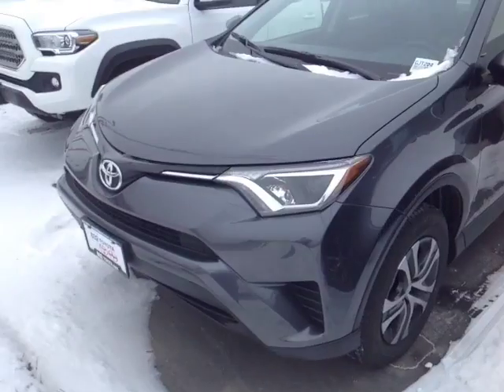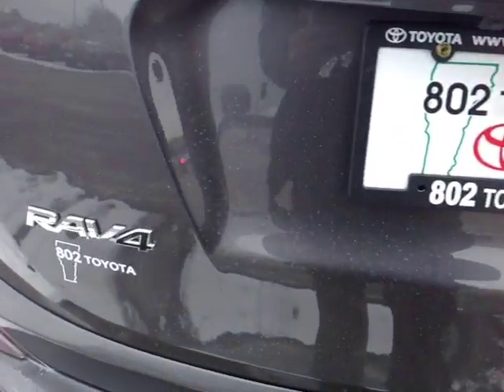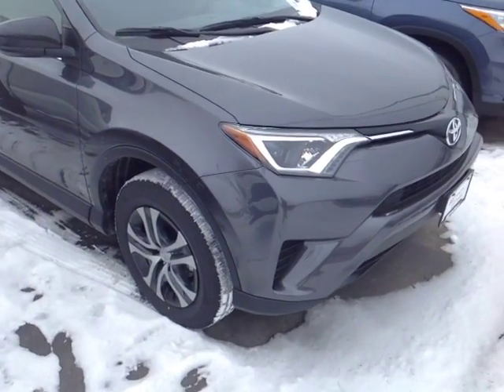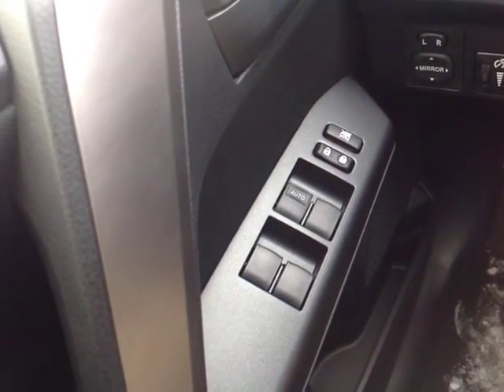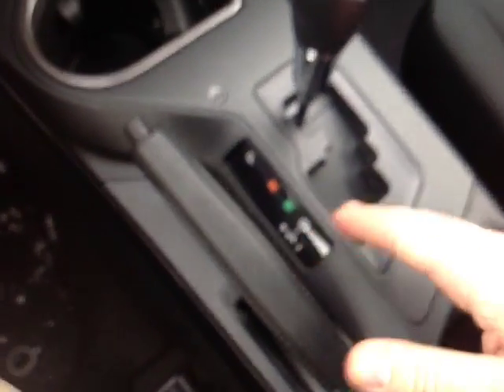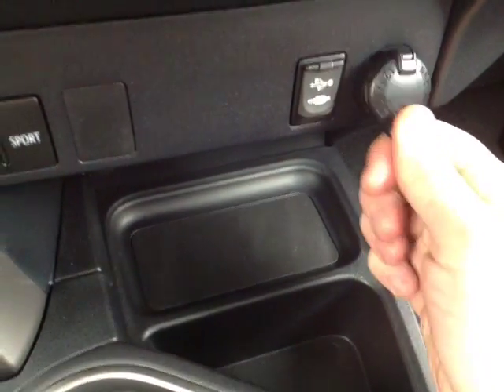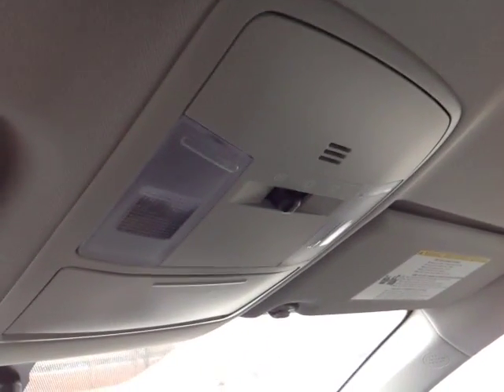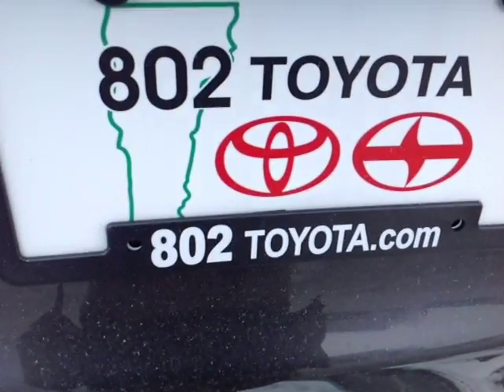New 2016 Toyota Rav4 LE AWD Vehicle Demo from 802 Toyota of Vermont!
802 Toyota Internet Salesperson, Alex, delivers another personalized customer vehicle demonstration on New 2016 Toyota RAV4 LE AWD with a Magnetic Gray Metallic exterior.

2016 Toyota RAV4 SUV Overview: The standard features of the Toyota RAV4 LE include 2.5L I-4 176hp engine, 6-speed automatic transmission with overdrive, 4-wheel anti-lock brakes (ABS), side seat mounted airbags, curtain 1st and 2nd row overhead airbags, driver knee airbag, airbag occupancy sensor, air conditioning, 17" steel wheels, cruise control, ABS and driveline traction control, electronic stability.